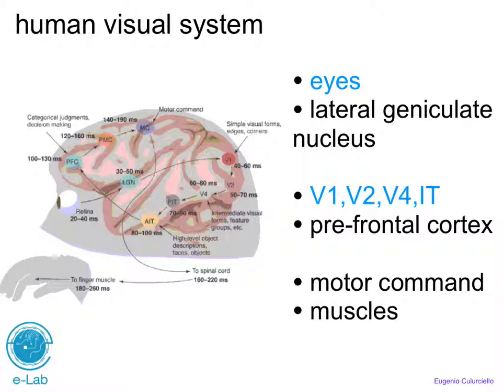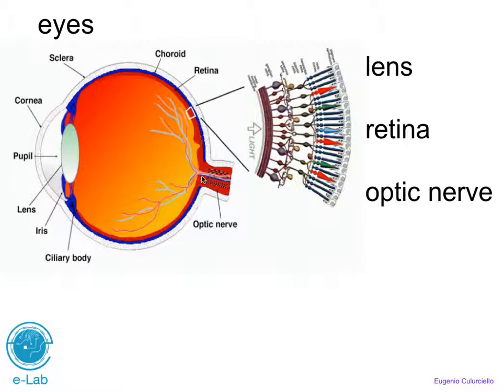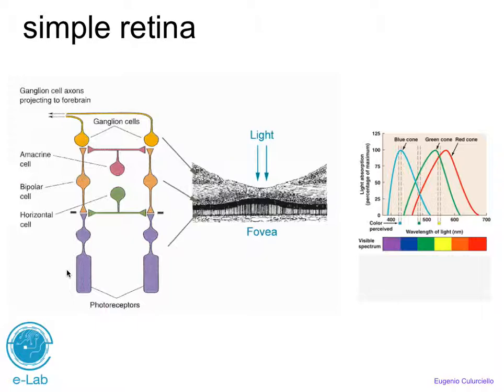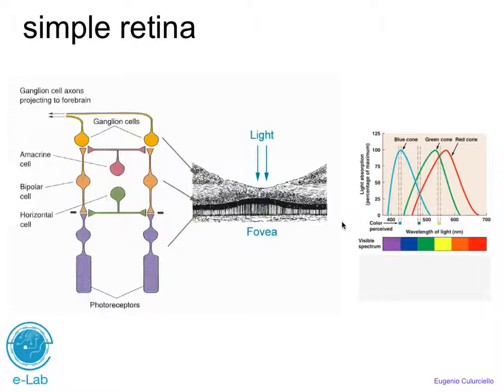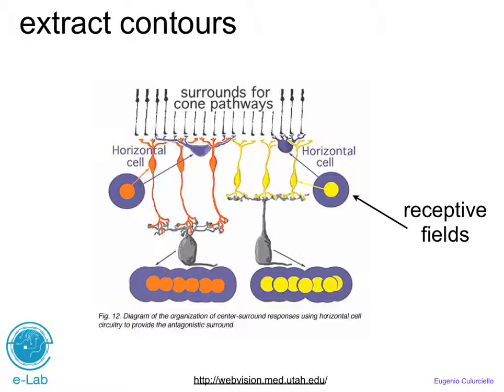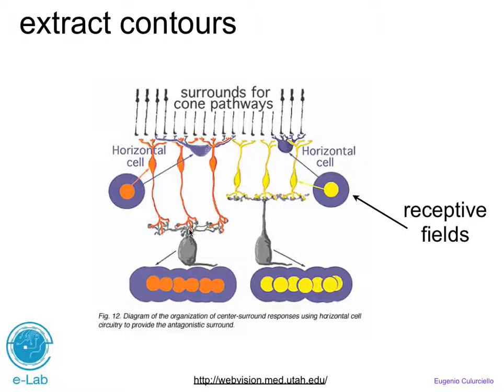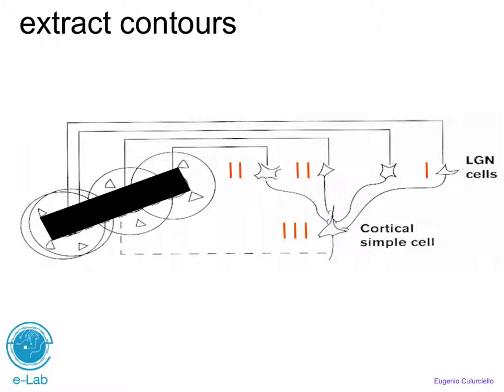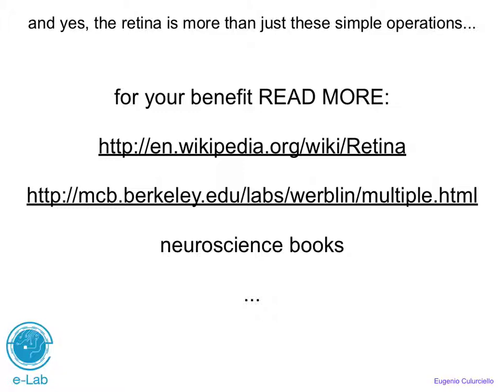Computational Neuroscience and Learning: week 1: neuro intro part 2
Eugenio Culurciello
Computational Neuroscience and Learning